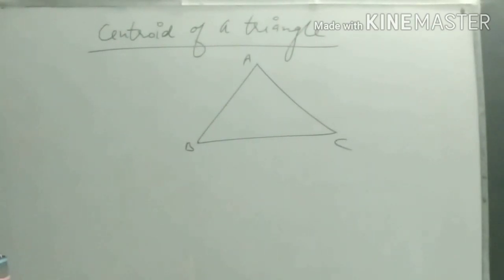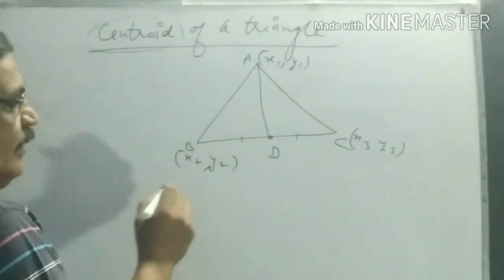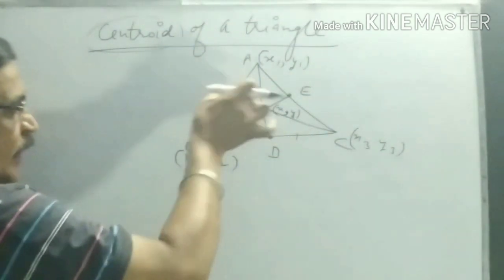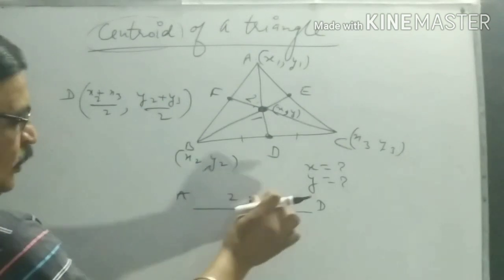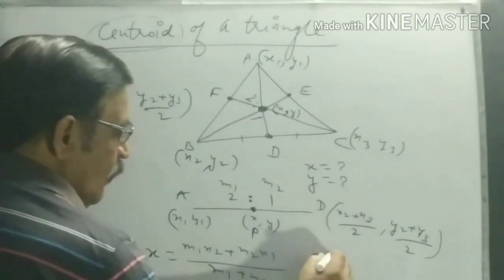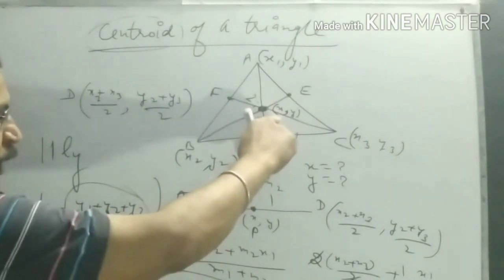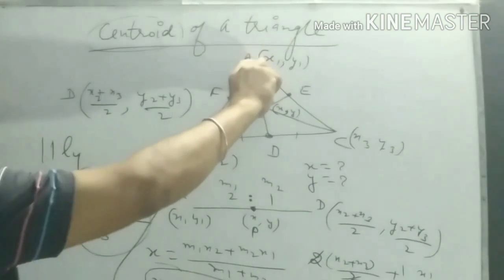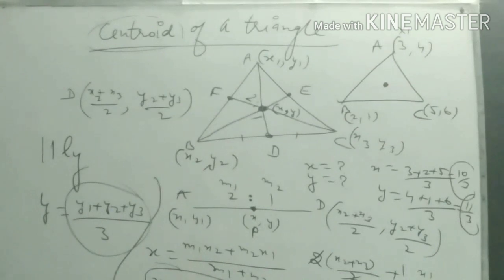|| CENTROID OF TRIANGLE || CLASS 10th